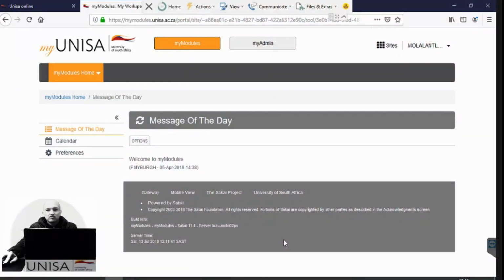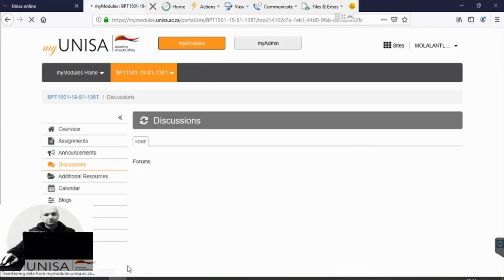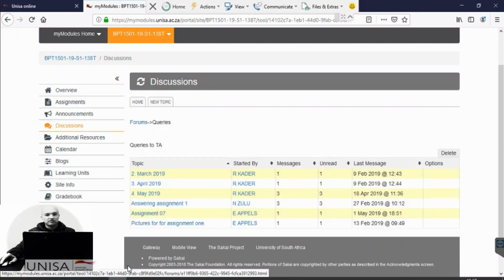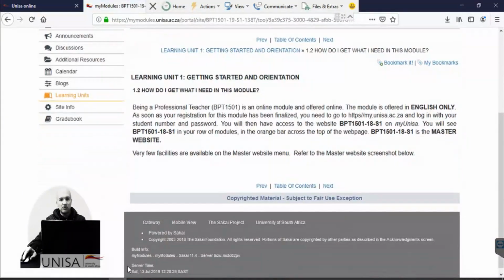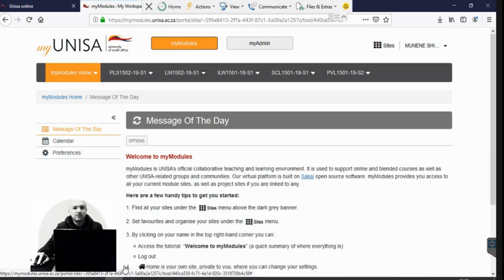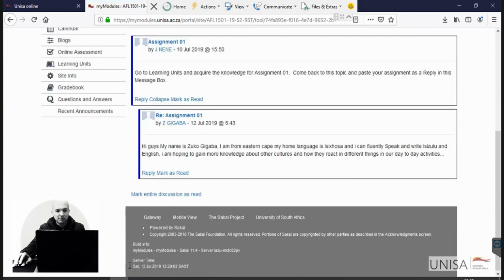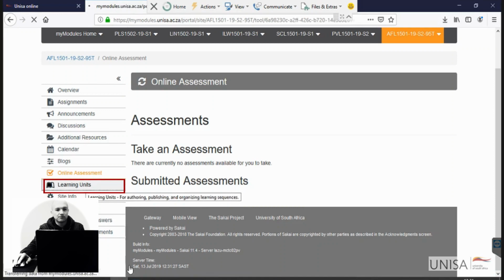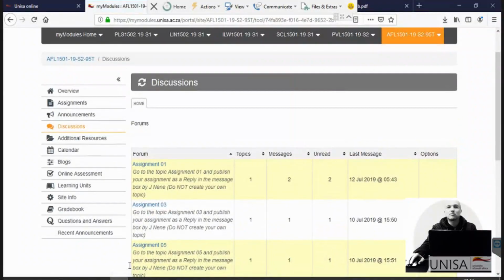Unisa - Online signature module beginners guide 2